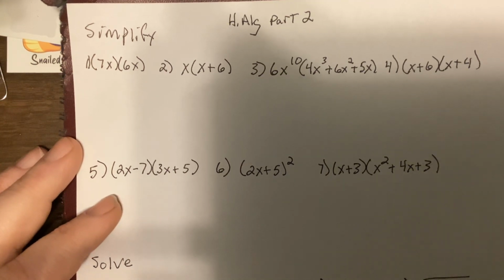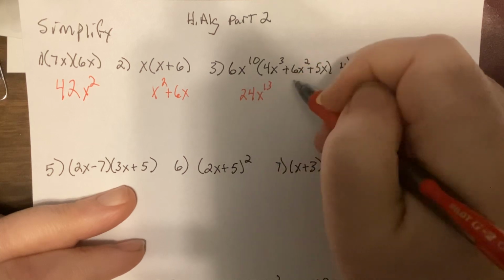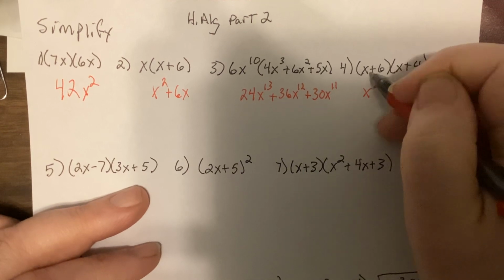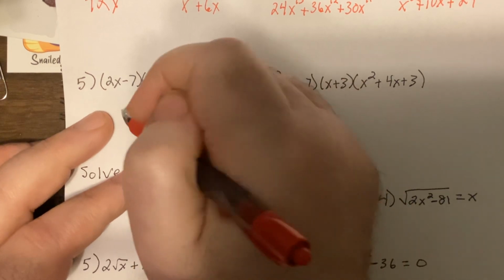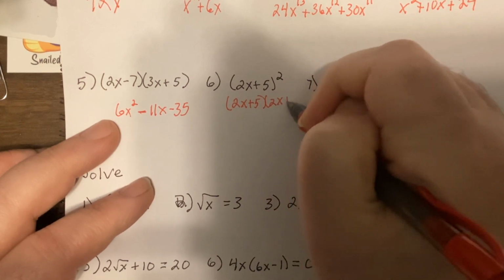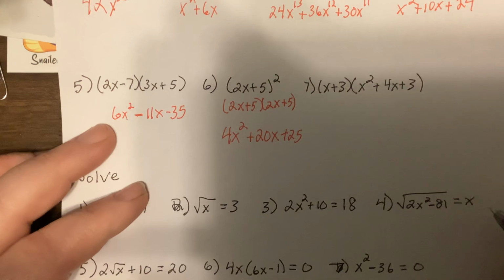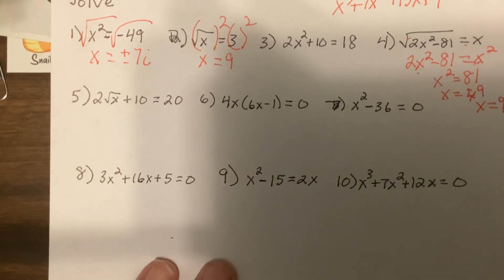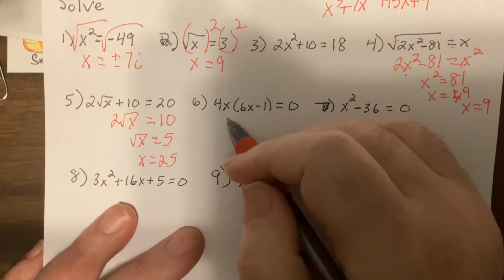Hon. Algebra final rev. Part 2